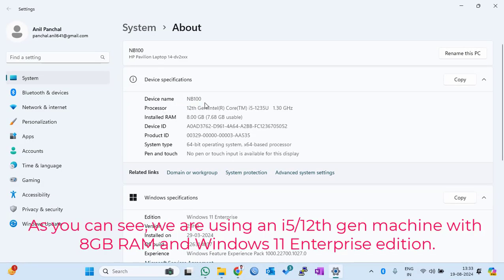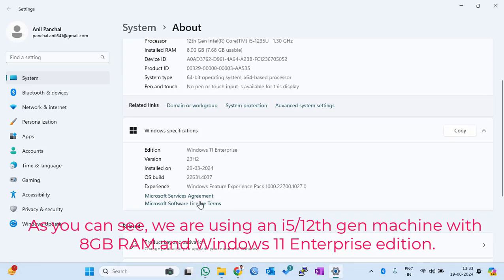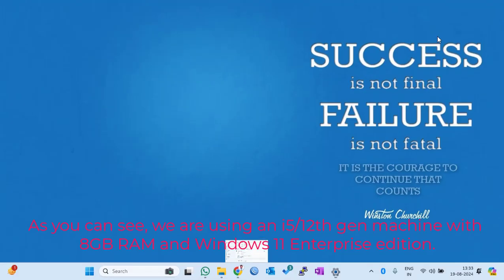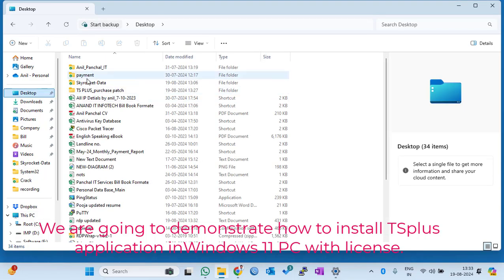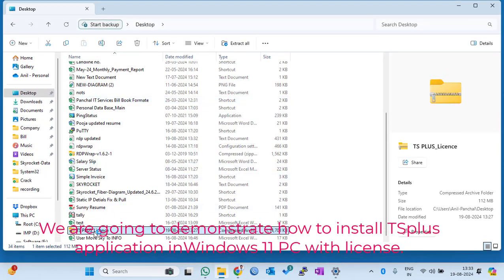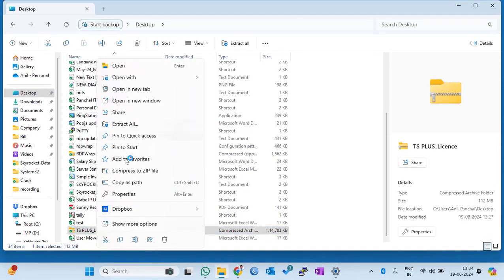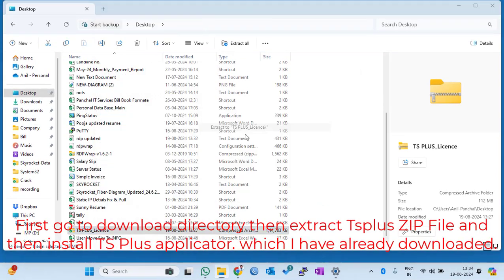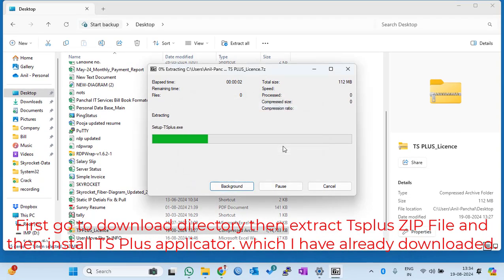TSPlus Software Installation and Configuration with License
@rdp @remote @cloud @vpn @remote session @rdperror

In this video you can fix TSPlus  issue for Windows 7, 10 and 11 All Versions. Just follow the steps given this video.

For patch and support

If you are unable to fix RDP Error Remote Support Chargable.